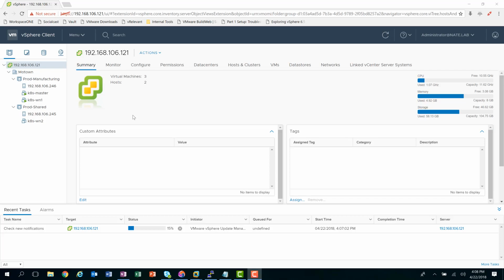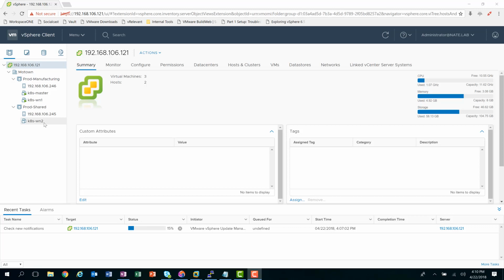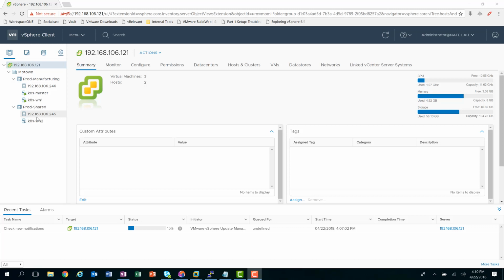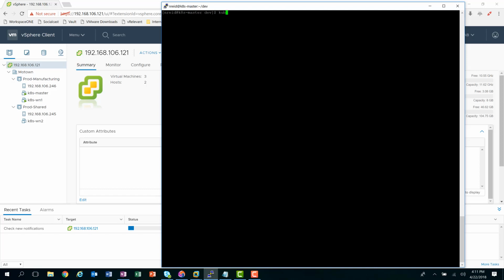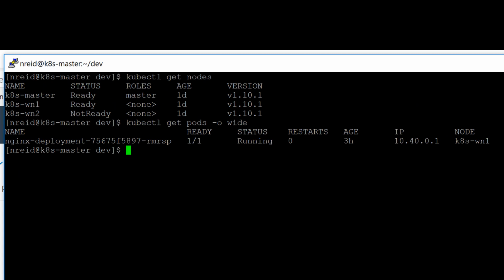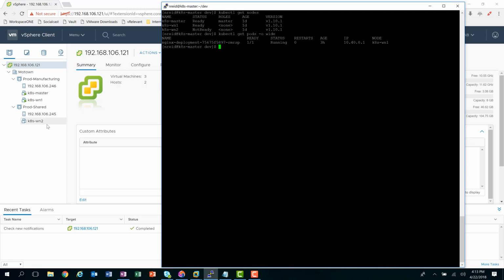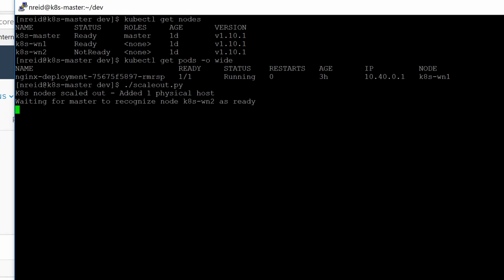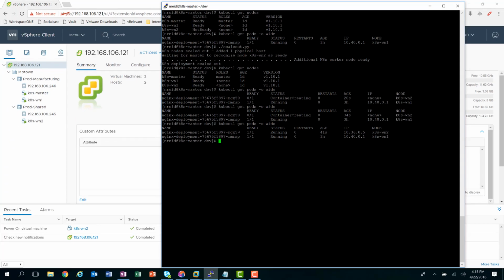Container Services Predictive Auto-scale - Plumbing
An example of a RESTful scale out of K8s nodes and deployments. Will be followed-up with the addition of a predictive trigger.